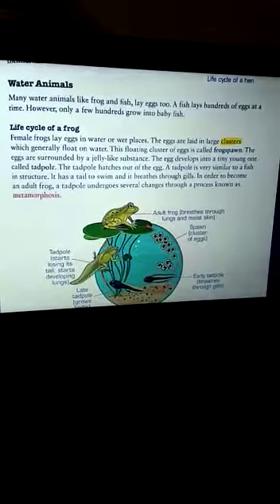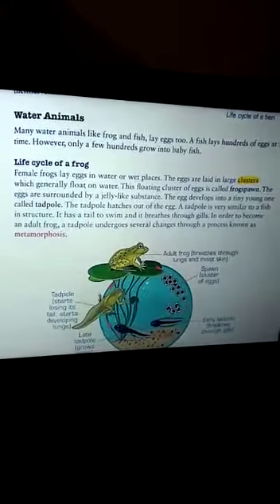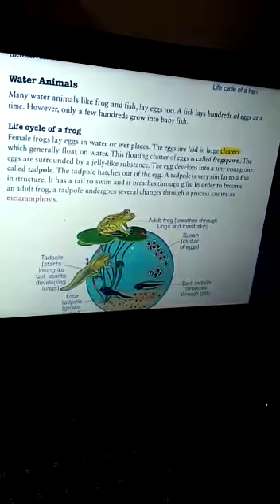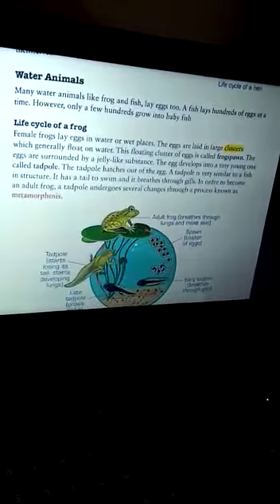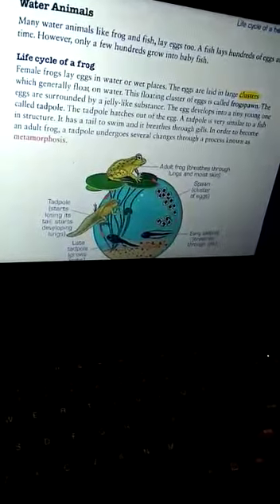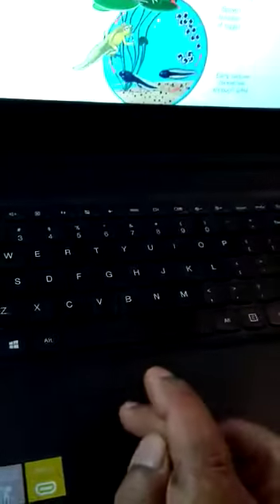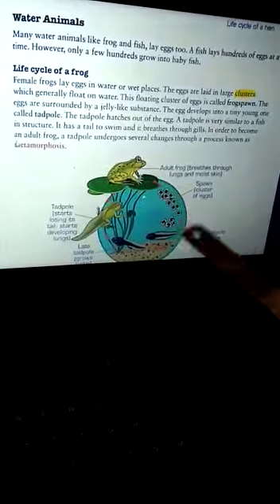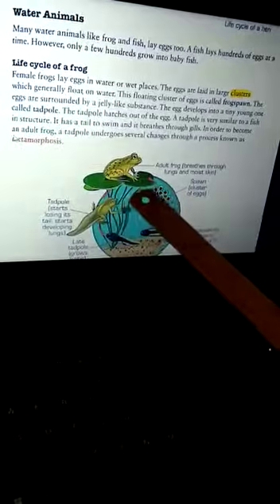Animals and their young ones-Life cycle of a frog